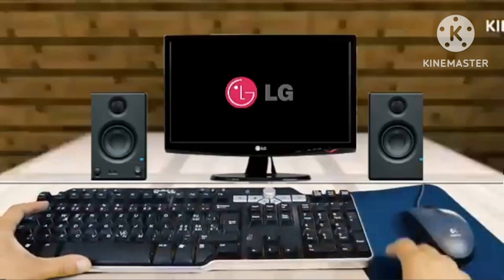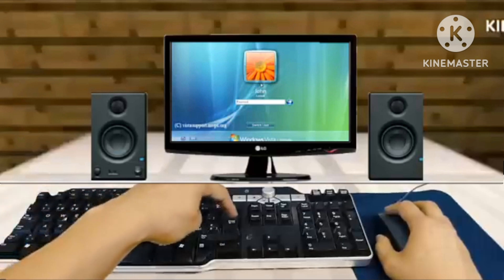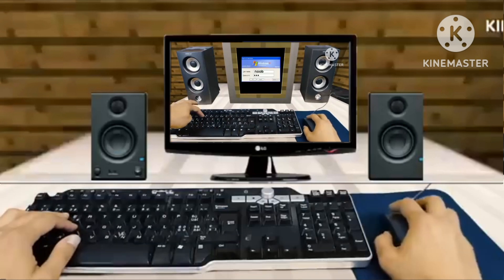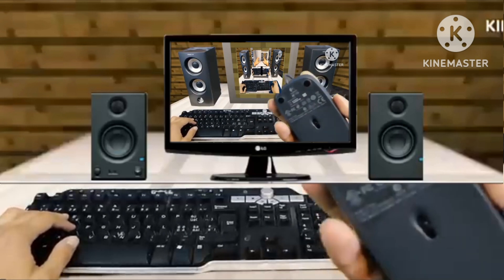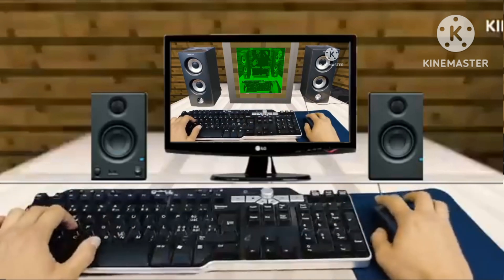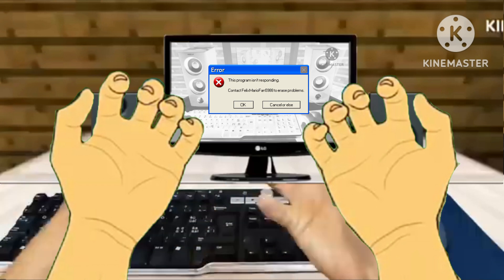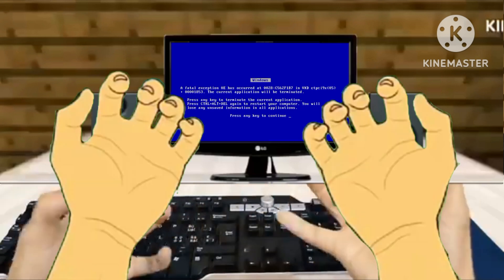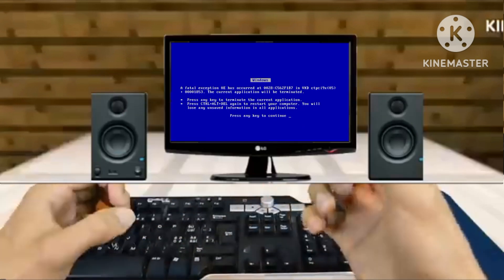Realistic Minecraft Angry Steve LG Computer Windows XP YouTube BSOD